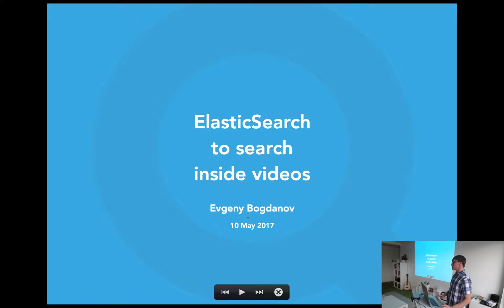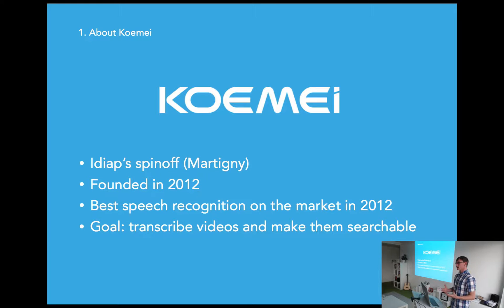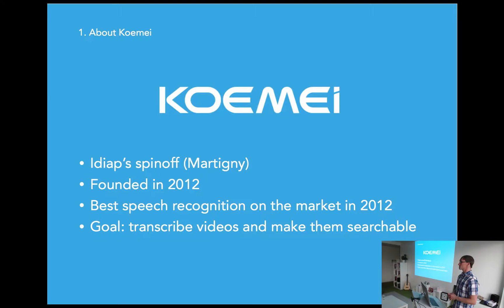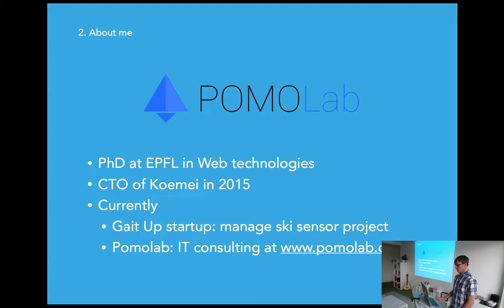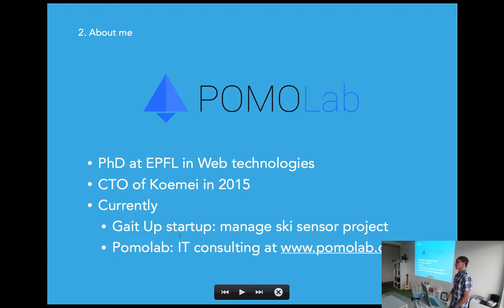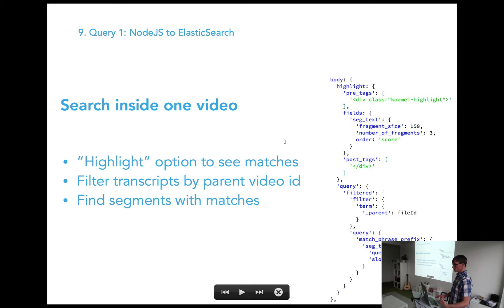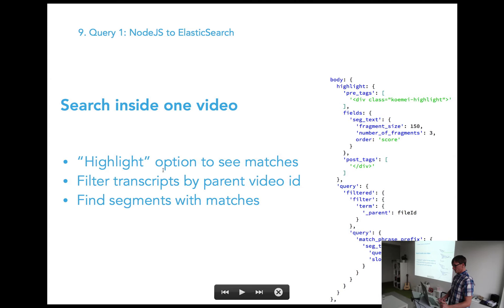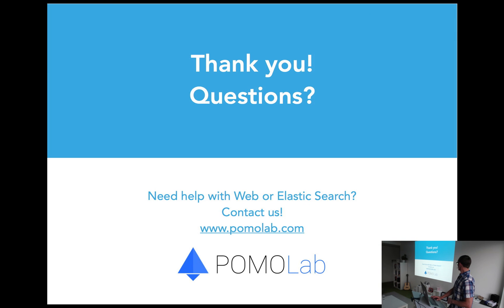Elasticsearch to search inside video content by Evgeny Bogdanov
Koemei was a spin-off of Idiap with the ambition to make video content searchable by humans. This talk will show how we used ElasticSearch to allow users to search over their video collections as well as to search for keywords inside a single video. You will get to see a demo and some technical details on how it was implemented.